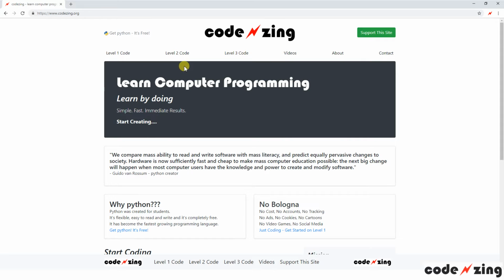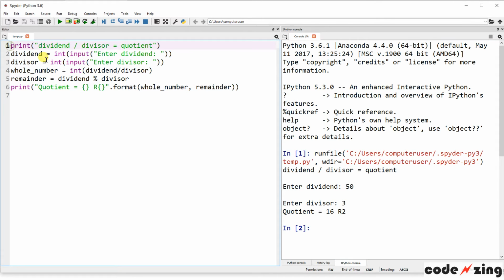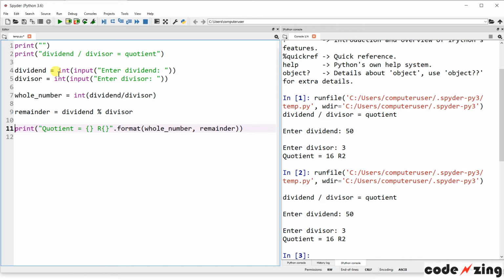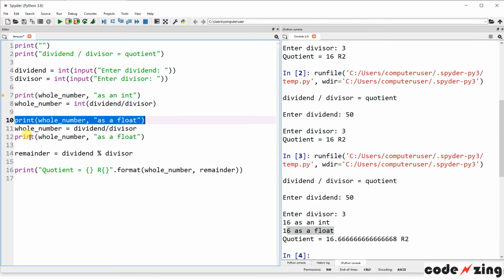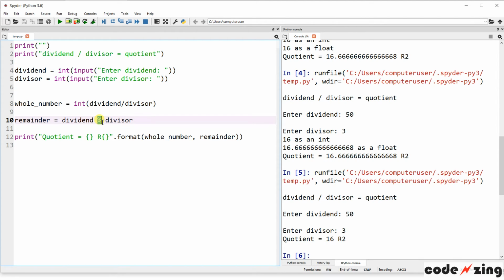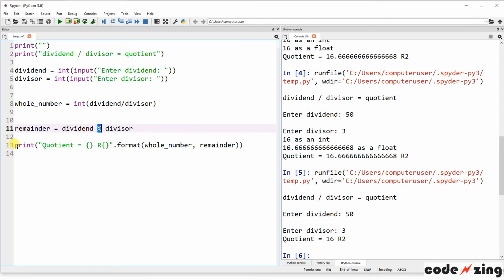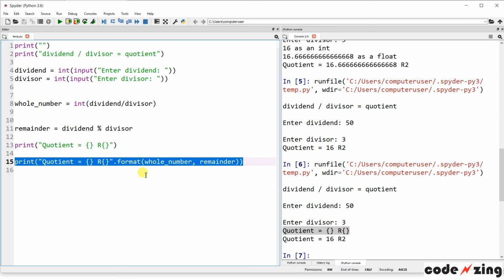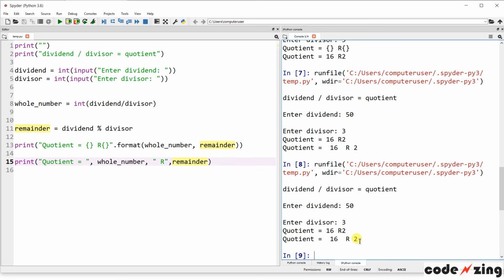Division with Remainder - Level 2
codezing.org presents Division with Remainder - a Level 2 python programming project.
Focusing on user input, modulus and math functions.